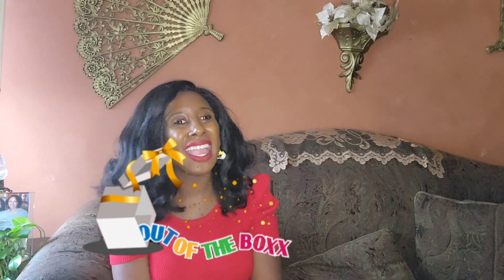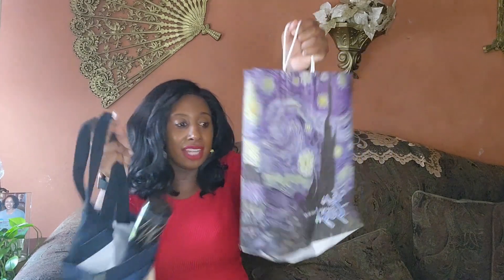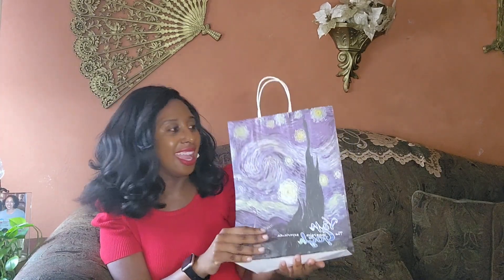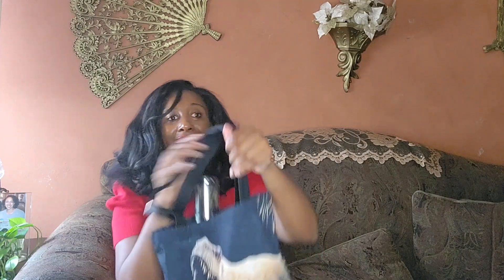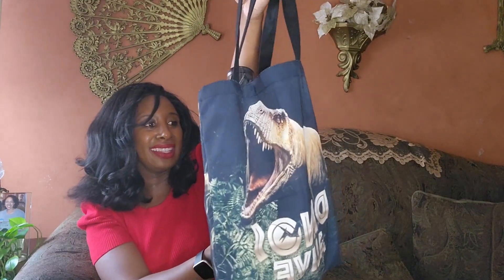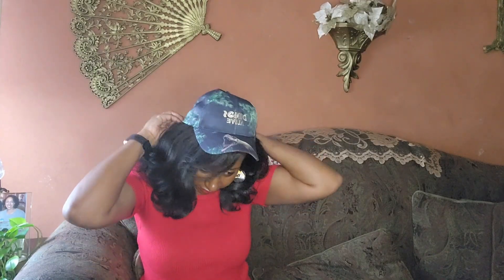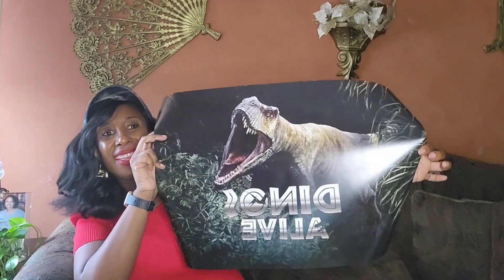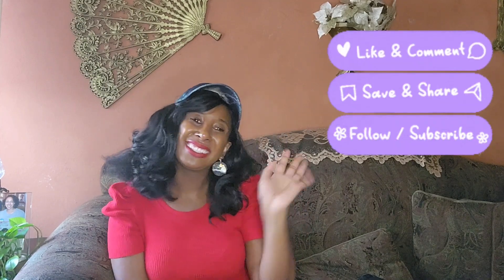Unbagging my purchase from Dinos Alive🦖🦕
Dinos Alive is immersive edutainment for the whole family to enjoy at any age. Dinos Alive takes you back millions of years ago when dinosaurs roamed the Earth. What did I purchase and receive from Dinos Alive? Watch and see.

About Out of the Boxx:

Creator, Kyzia, loves opening packages and bags and wants you to come along for the ride. This channel was created for all men, women and children, who want to open boxes and bags of all types and look inside. But most importantly to help small businesses. Together, Kyzia hopes to introduce her audience to new food, products, and more, to help introduce her audience to something new, and help small businesses succeed.

Let’s do Our Part in Supporting Small Businesses

 Let's help support small businesses. Small businesses are truly struggling, and they are the backbone of our nation. If you can please support a small business. Buy a cake, or candles, or go get your nails done at a smaller salon. In whatever way you can support a small business. Even if you cannot buy something now, consider liking their social media and sharing it. Or telling someone else about a product or service. Because you are not just helping a business, you are keeping a roof over a family's head. You are buying diapers for a struggling mother. You are making a kid smile because they received a delicious homemade cake for his or her birthday. It's way more than just buying from a small business. It goes far beyond that. Yes, buying from a smaller business may be more expensive than buying from a bigger company however, there is a need for you are helping by buying small. So please do your part in supporting small businesses.

John3:16